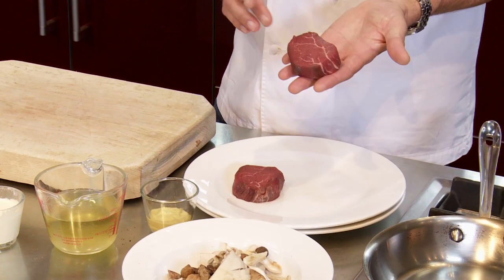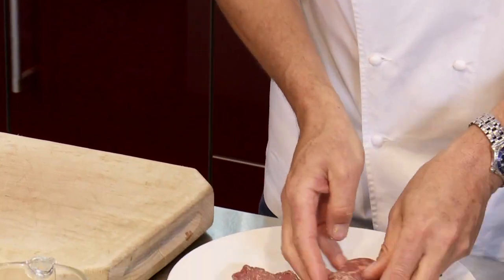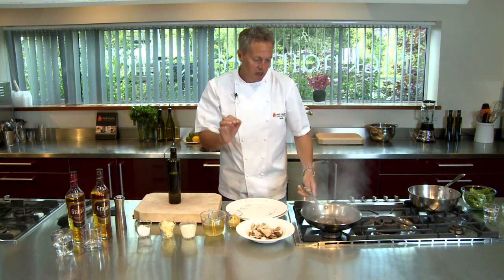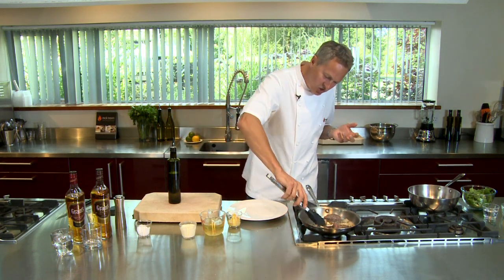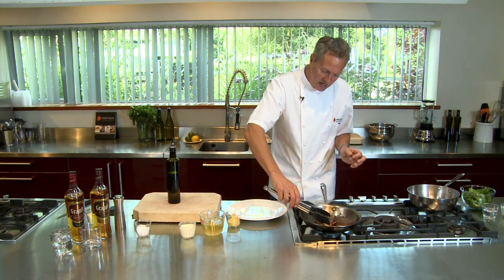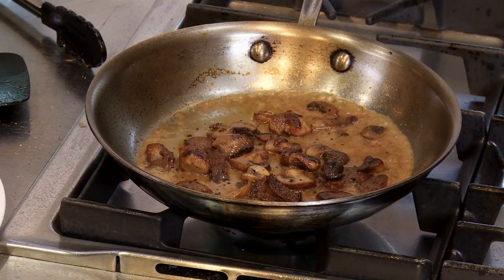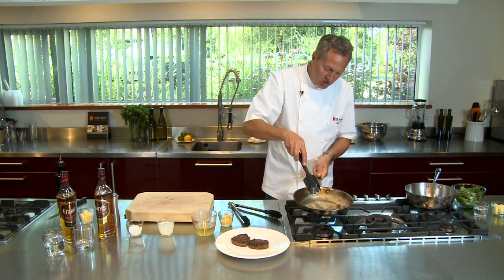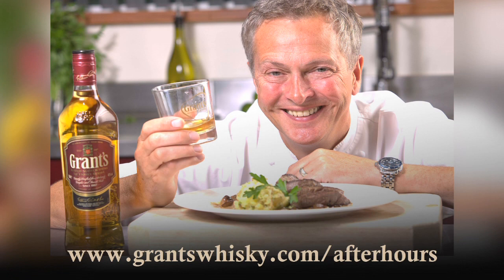Nick Nairn makes collops of beef with Grant's whisky and mushroom cream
Scottish celebrity chef Nick Nairn shows you how to cook collops of beef with Grant's Ale Cask Whisky and mushroom cream, served with wilted spinach and crushed tatties.

Plus until 31st October 2010 you could win the chance to see Nick cook you Christmas lunch live - visit the Whisky Bar Exclusive After Hours and enter today

Nick Nairn is a Grant's After Hours Club ambassador and you can find out more about Nick along with tips and competitions from him and our other ambassadors.

RECIPE:

Serves 4

3 tablespoons black peppercorns
4 fillet steaks, weighing about 175g each
4 teaspoons Dijon mustard
Freshly ground sea and freshly ground pepper
2 tablespoons sunflower oil
50g butter
200g fresh cep mushrooms, thickly sliced
50ml Grant's Family Reserve whisky OR Grant's Ale Cask Reserve whisky
50ml beef stock
50ml double cream

For the tatties:
450g new potatoes, scrubbed
50g butter
3 tablespoons roughly chopped parsley
Maldon salt
Freshly ground white pepper

For the spinach:
25g butter
550g spinach
Maldon salt
3 tbsp water

Put a pan of water onto boil over a high heat. When boiling, add the potatoes and turn down to a simmer.

Use a pepper grinder on a coarse setting to grind the peppercorns, then spread over a small plate.

Cut the four steaks in half along the equator to make eight thin medallions. Smear all sides of the steaks with the Dijon mustard and then press them into the crushed peppercorns to coat. You can now season the steak with salt, if needed. Adding salt before this stage draws out the moisture from the meat preventing the pepper from sticking.

Heat a large frying pan until nice and hot. Add the sunflower oil and then the steaks and turn once to brown both sides. Don't fiddle with them once they are in the pan or the peppercorn crust will fall off -- the aim is to produce a good crusty coating on each surface.

Now add the butter and allow it to colour a nut brown, but don't let it burn. Add the mushrooms and work around in the butter. As the mushrooms start to absorb the juices, turn the steaks again and allow them to cook for three or four minutes on both sides, turning once or twice and moving them around the pan to make sure the whole surface has plenty of colour and the edges of the meat are well sealed. Then transfer the steaks to a baking tray and leave in a warm place.

When the potatoes are tender, drain and place in a large mixing bowl. Add the butter and, with the back of a fork, gently crush each potato until it just splits. Season, then add the parsley. Mix until all the butter has been absorbed, but don't overwork. Keep warm.

Meanwhile, heat a medium frying pan or wok until hot. Add the butter and toss in the spinach. Mix well and then add the water, continuing to stir until wilted. Remove from the heat, season and set aside until ready to serve.

Add the whisky to the pan used to cook the steaks, and cook over a very high heat for 1 minute to boil off the alcohol. A word of warning -- the whisky is likely to burst into flames. If this worries you, have a large lid handy to whack on the pan. Add the stock and reduce until really thick, and then pour in the cream. Reduce again, scraping and stirring together any gooey bits from the bottom of the pan. When it boils fiercely, it's ready. Pour any juices from the resting meat back into the sauce.

Use a chef's ring to make a little pile of potatoes in the middle of each plate. Sit a little pile of spinach on the potatoes, and the two medallions of steak on top. Spoon the sauce and the mushrooms over the steak, and serve.